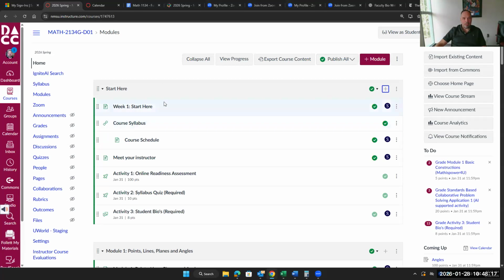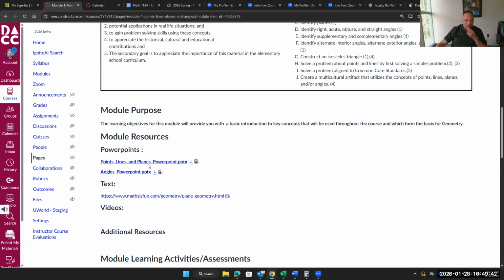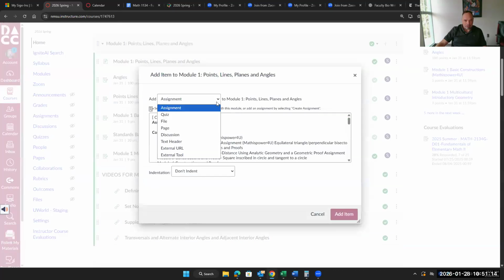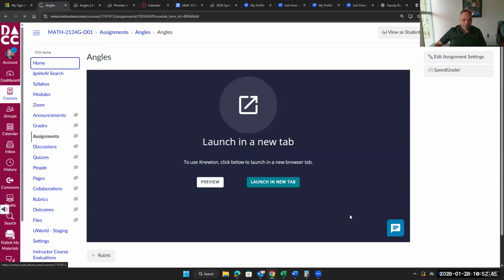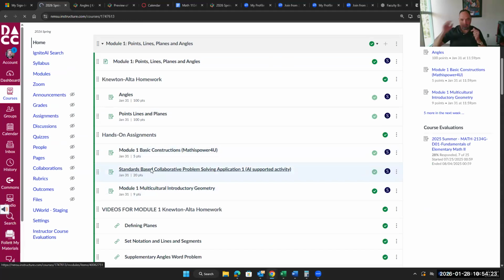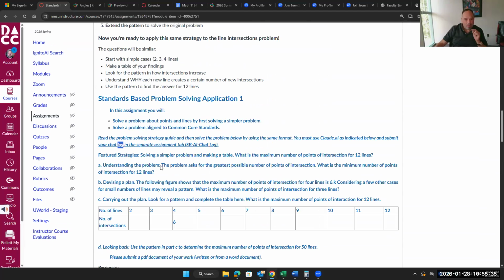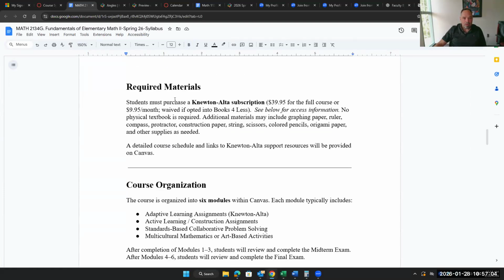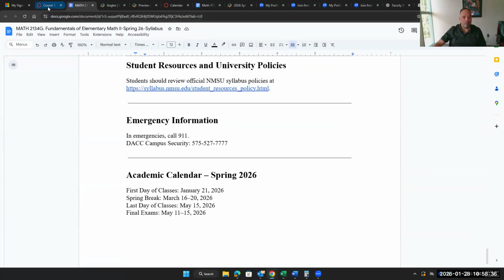MATH 2134 Orientation Video 2026